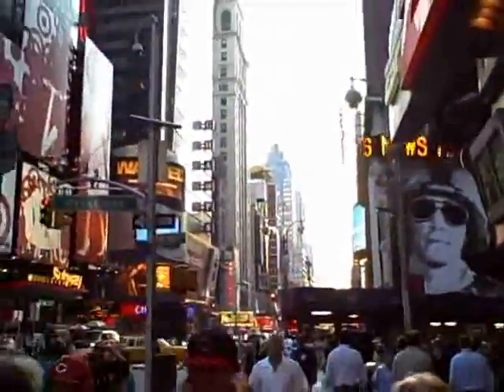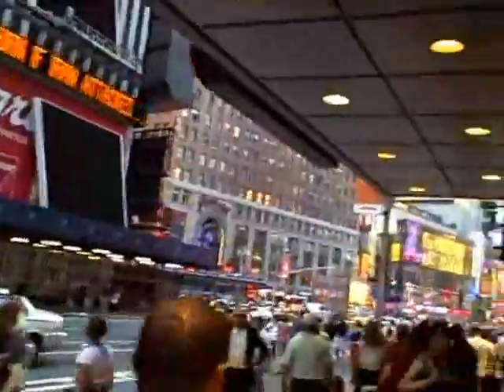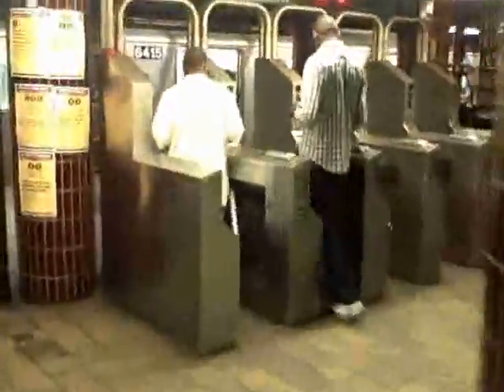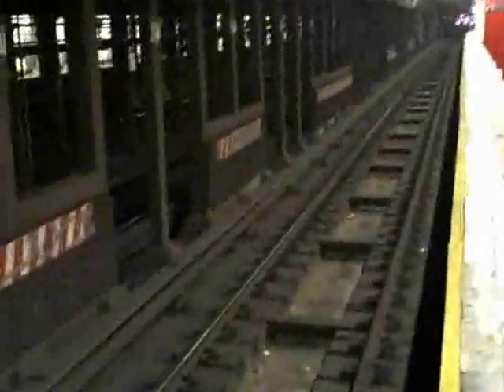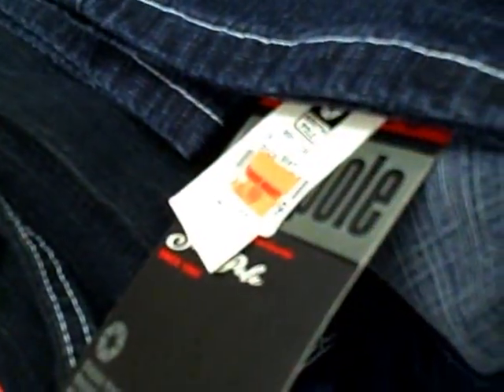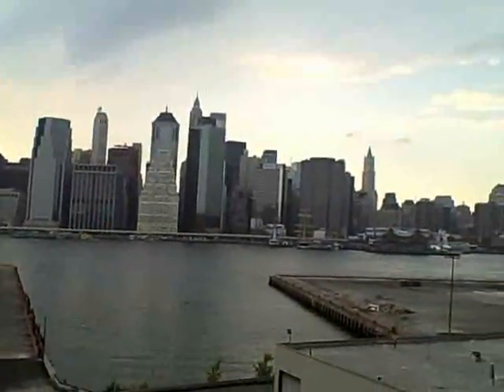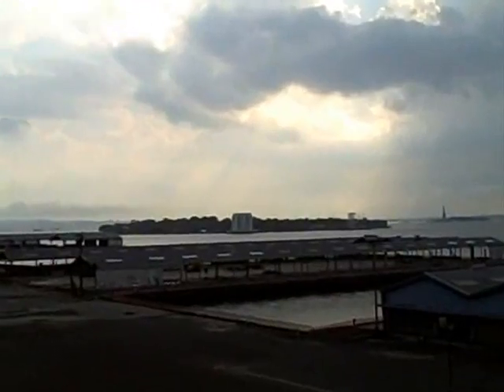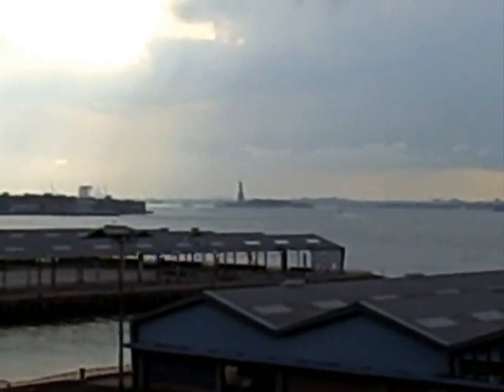Illinois Bloggers - Ashton - Summer in New York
Ashton is in New York for the summer working at an internship.